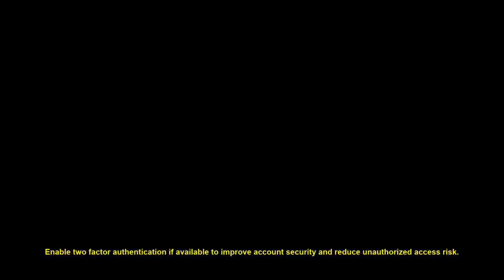How to Reset Your Networking Skills with Eventbrite - Easy Tutorial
Unlock your networking potential with our easy-to-follow tutorial on using Eventbrite! In this video, we’ll guide you step-by-step on how to reset your networking skills, leverage Eventbrite’s features, and connect with like-minded professionals. Whether you're looking to expand your contacts or enhance your event experience, this tutorial is perfect for beginners and seasoned networkers alike. Don't miss out on valuable tips and tricks to maximize your networking opportunities!